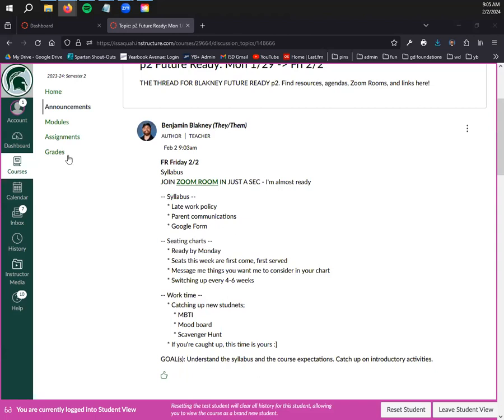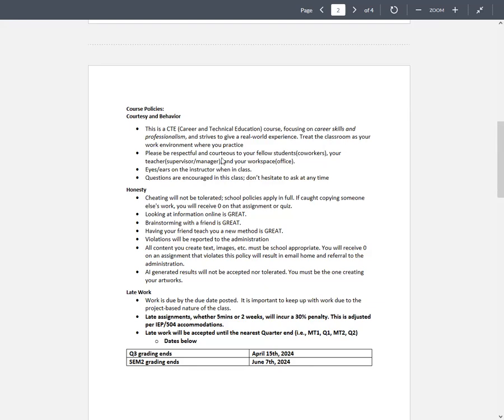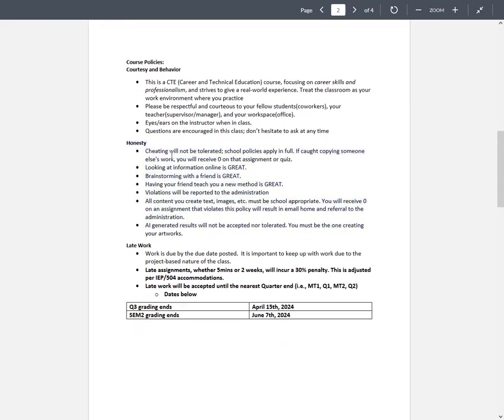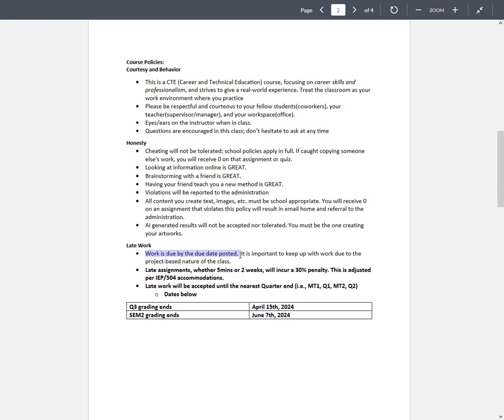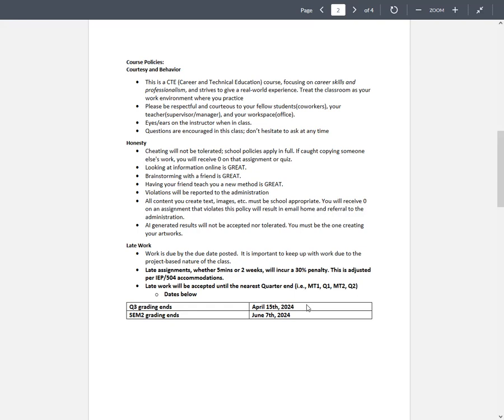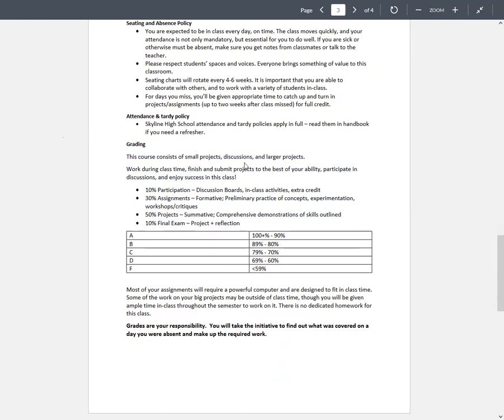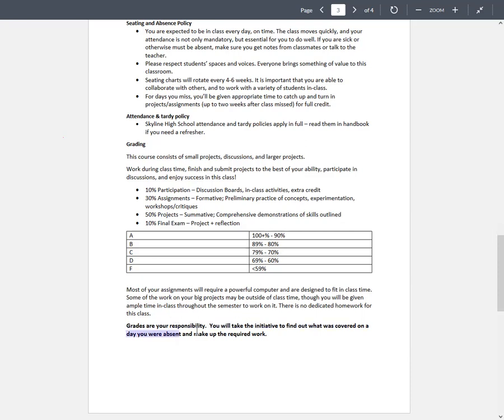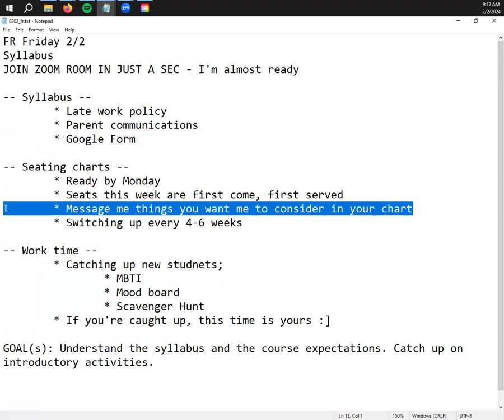Syllabus (frp2_0202)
Friday Feb 2 - Syllabuses